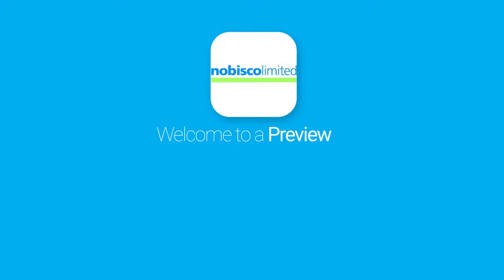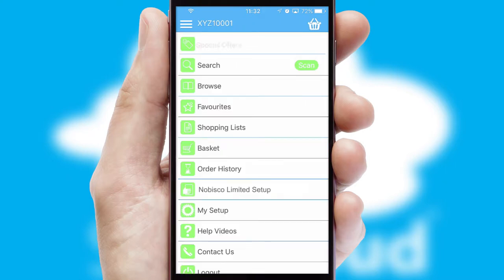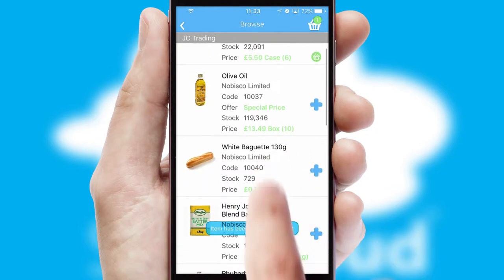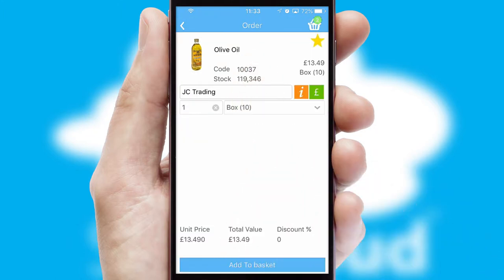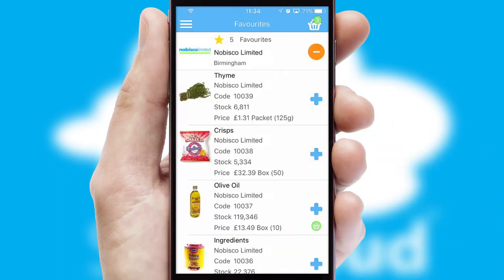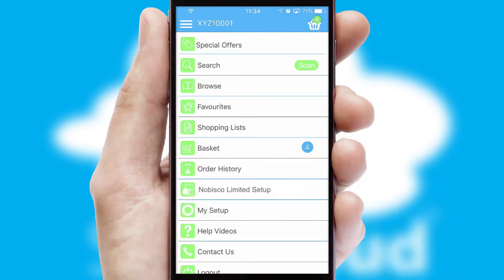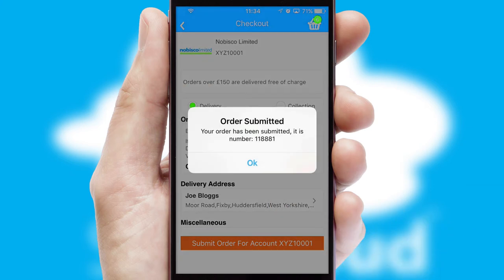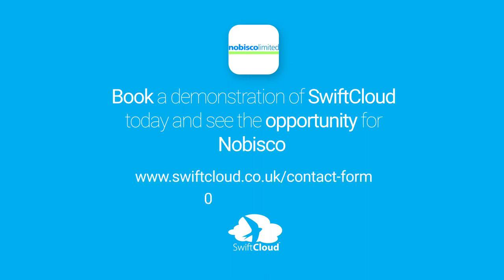Nobisco - Mobile App Preview - NOB617W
This is a preview of what a mobile ordering app designed for Nobisco and powered by SwiftCloud could look like. This video has been prepared specifically for the team at Nobisco and not for general marketing purposes.